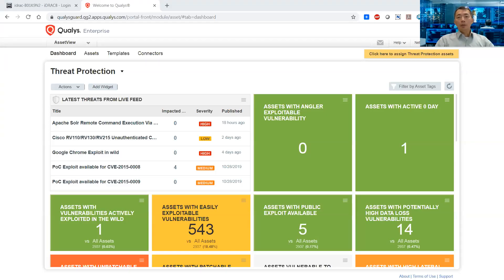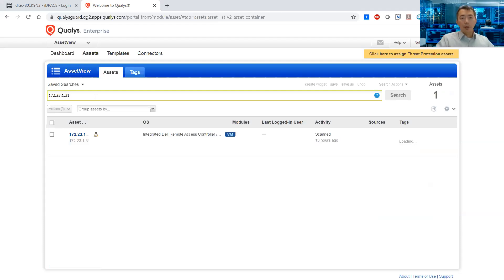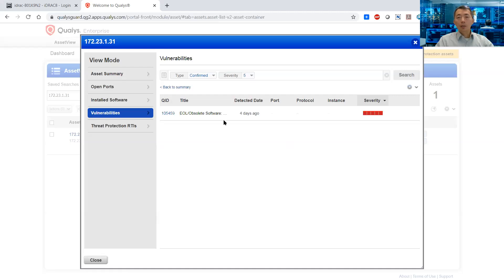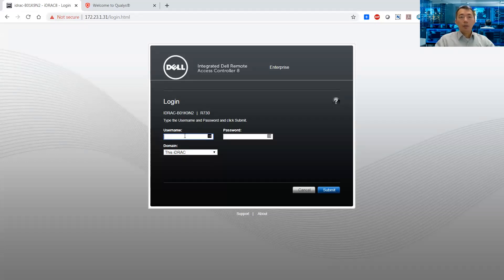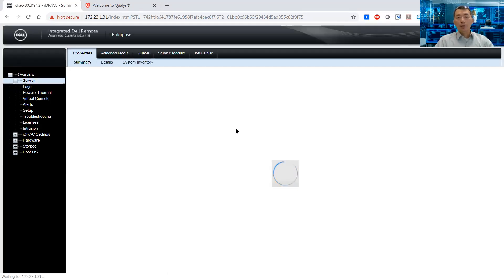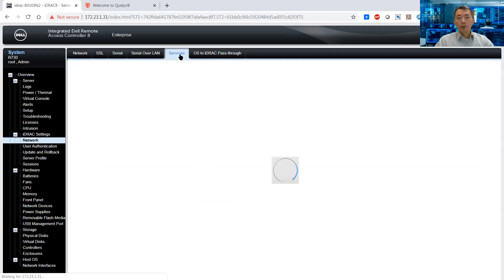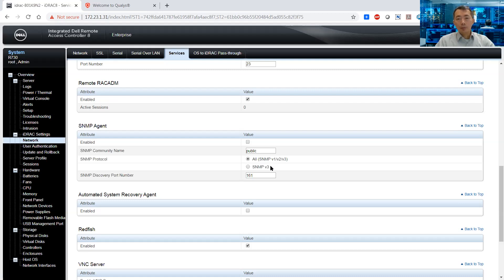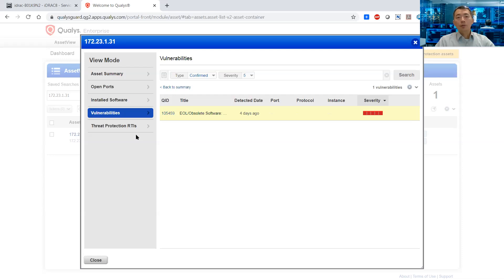Using Qualys to Find and Remedy a Dell IDRAC SNMP Vulnerability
This video is to show you how quickly you can to find and remedy the vulnerability using Qualys. I am using one Dell Server's iDrac SNMP vulnerability as an example.

Three steps:
1. Log into Qualys platform , search the asset
2. Find the vulnerability associate with this asset. Read and understand the vulnerability
3. Log into target machine, in this instance, it is Dell iDrac web gui, to remedy this finding.

If this video is having some useful information, please give me a thumb up.